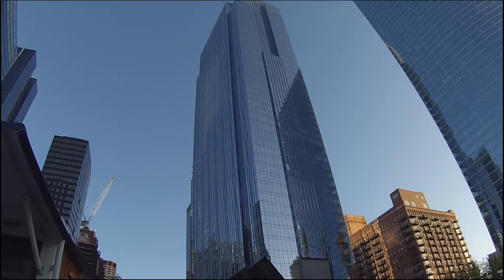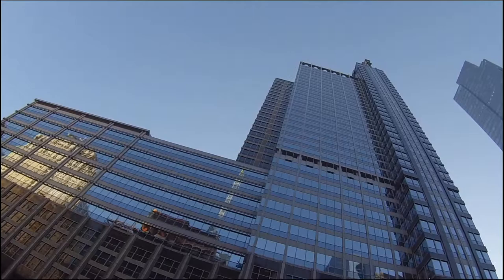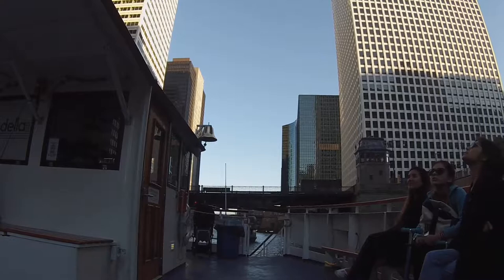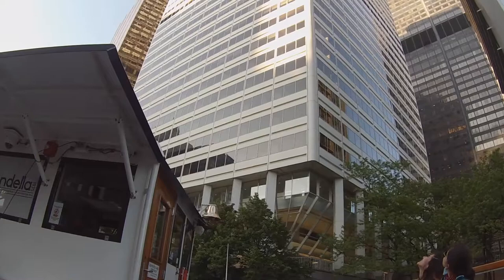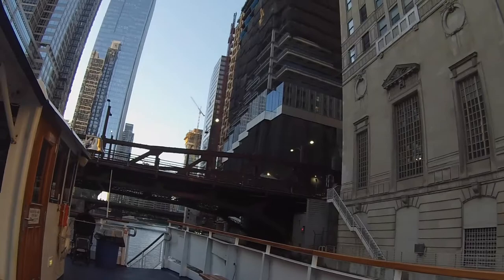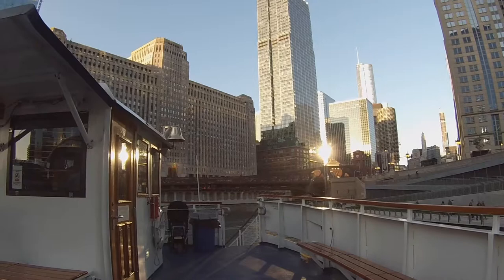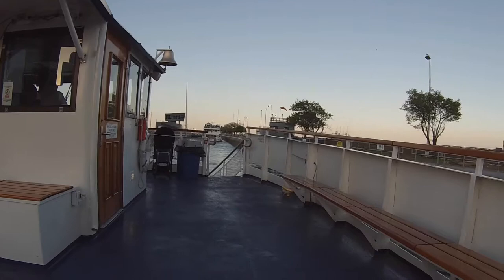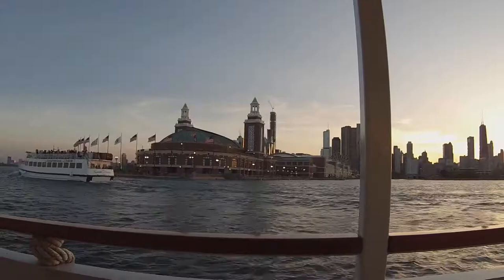Wendella Chicago River & Lake Architecture Tour | May 2019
This Video takes you along on the Wendella Chicago River & Lake Architecture Boat Tour during Memorial Day Weekend! We took a late tour to be on the River before Sunset & on the Lake during Sunset.